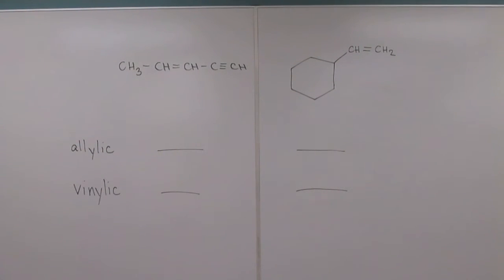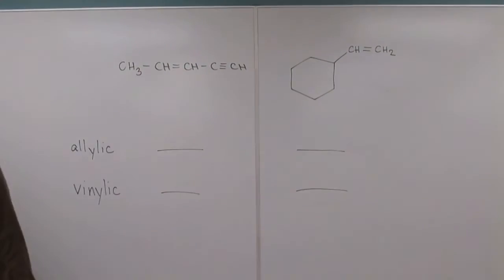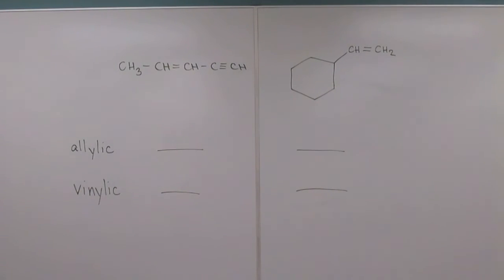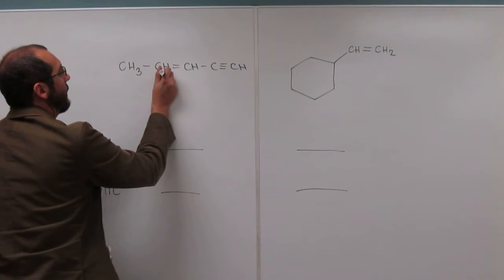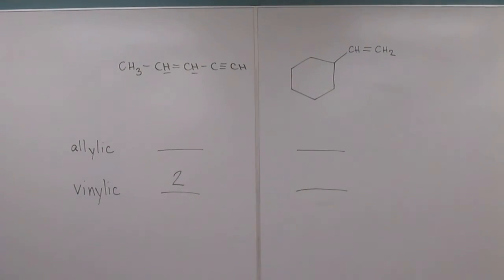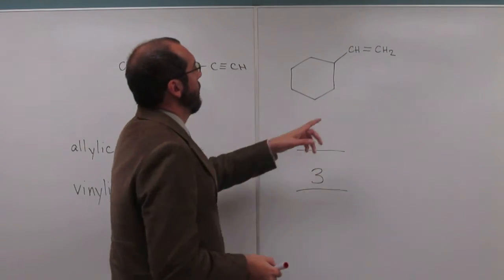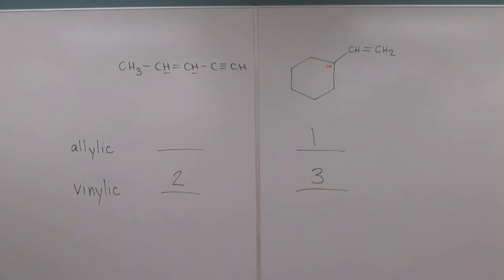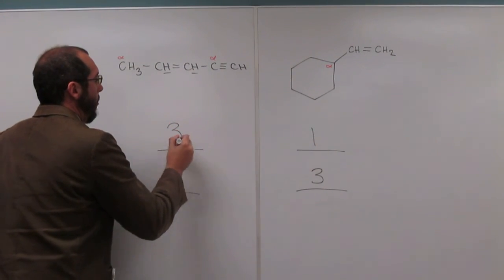Identify the Number of Allylic and Vinylic Protons 001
Identify the number of allylic and vinylic hydrogens in the pictured molecules: